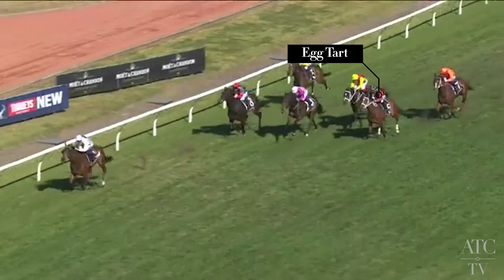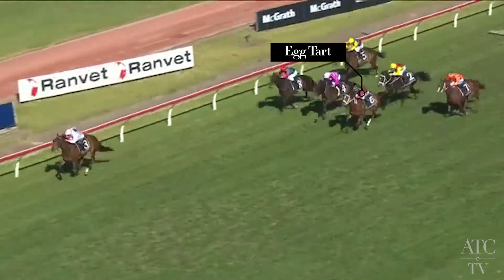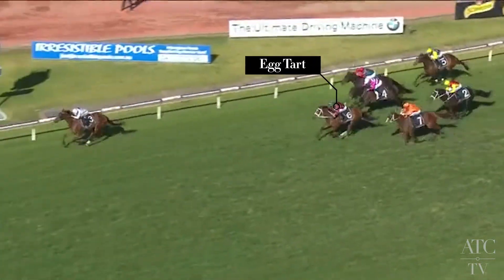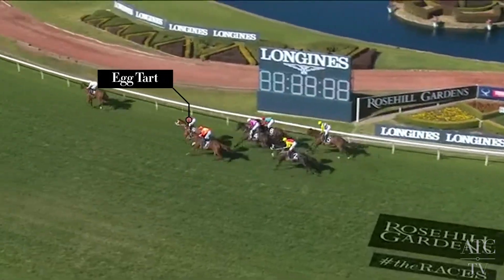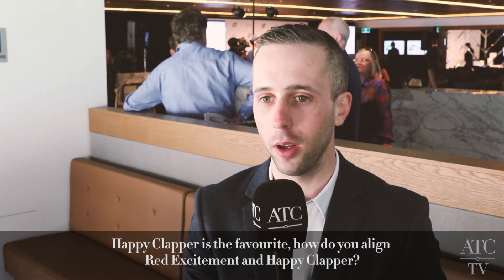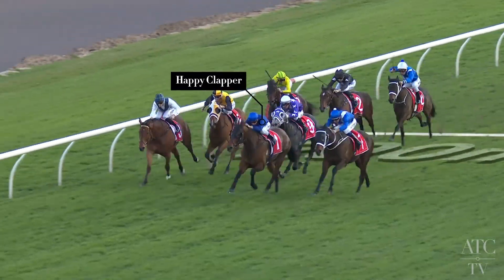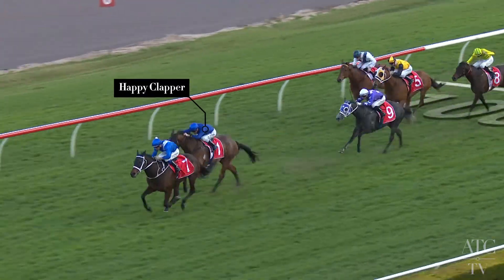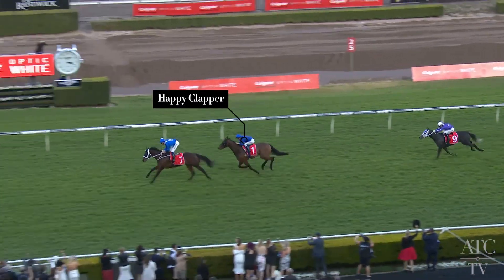2017 TAB Epsom & The Metropolitan Barrier Draws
ATC TV headed along to the Barrier Draws for the 2017 TAB Epsom as well as The Metropolitan this morning. We spoke to Kerrin McEvoy, riding Egg Tart and Brenton Avdulla, riding Red Excitement.